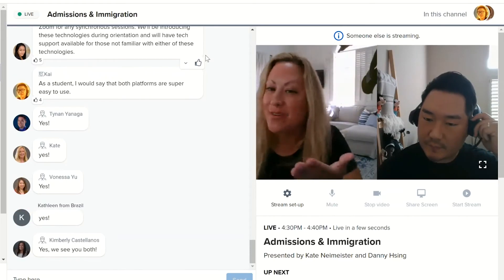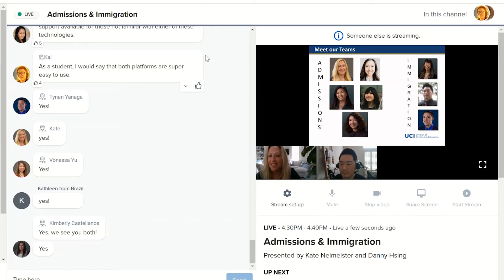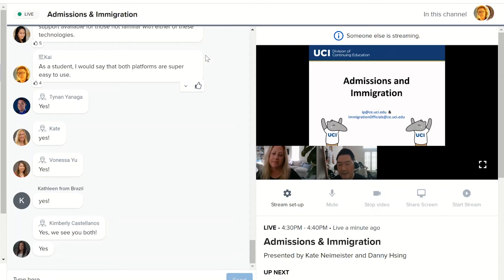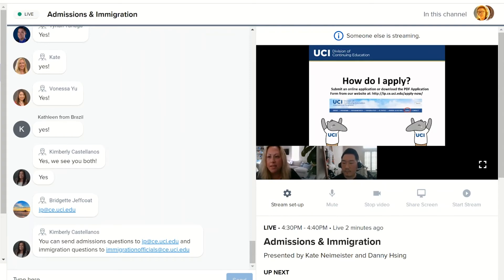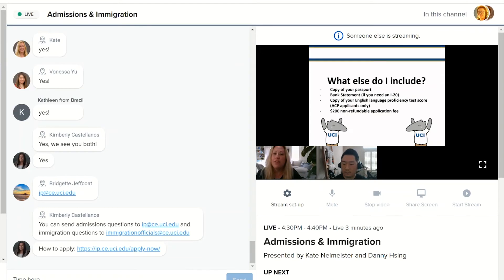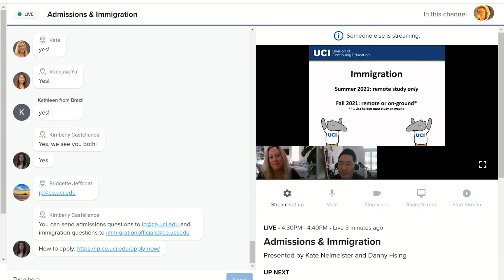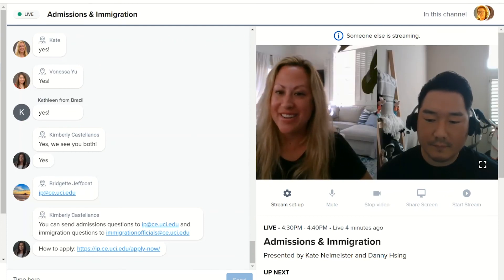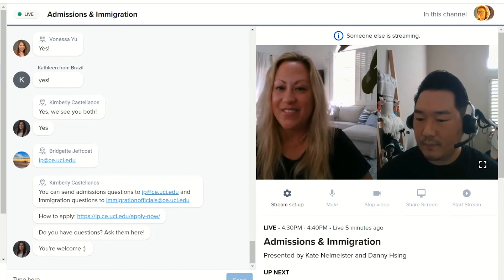Admissions & Immigration | Unibuddy Spring 2021